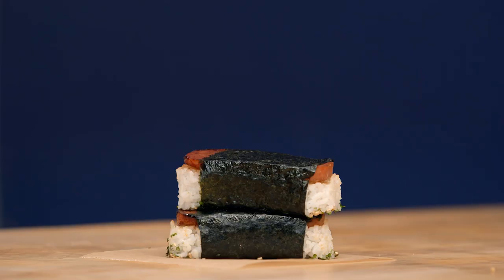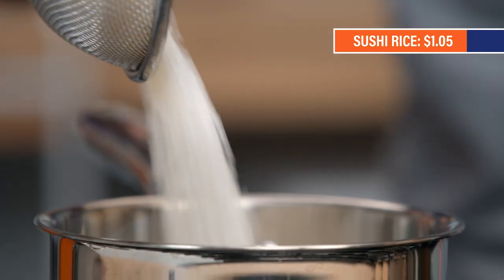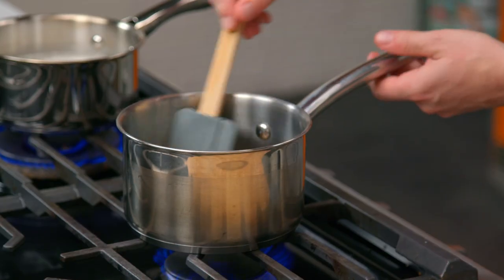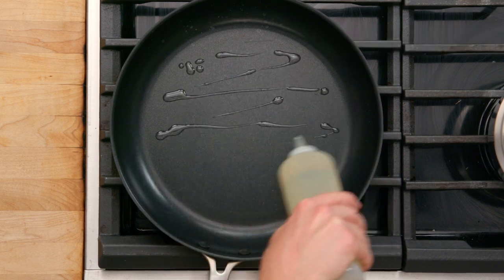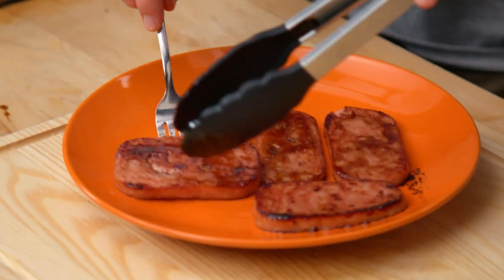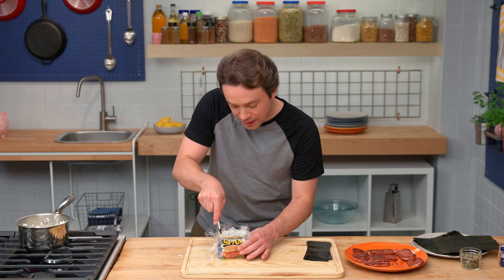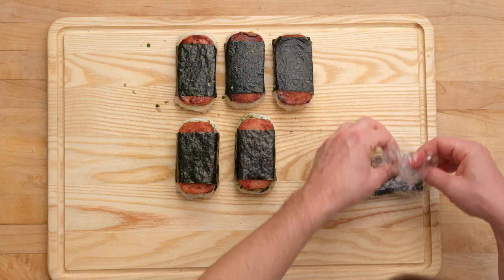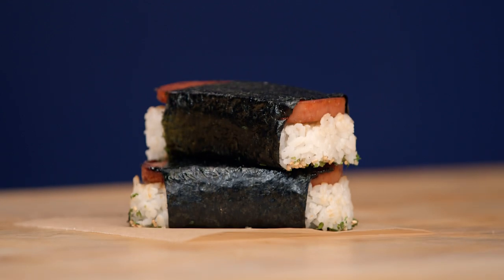Spam Musubi simple recipe - For your On-the-Go adventure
Join Frankie on a delicious field trip as he guides you through preparing the best SPAM Musubi with utmost ease. This handheld delight is a true crowd-pleaser, perfect for leisurely days at the park, beach, or pool. Experience the simplicity and incredible flavor of grilled SPAM, seasoned rice, and a savory glaze, all wrapped in a sheet of nori. With Frankie's expert tips and tricks, you'll be able to create these portable treats effortlessly. Get ready to impress your taste buds and elevate your on-the-go adventures with this super easy SPAM Musubi recipe.

Get every Struggle Meals episode & recipe for free on our